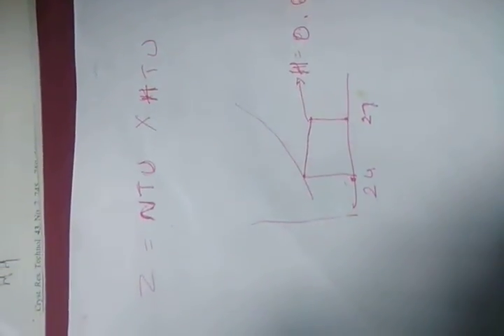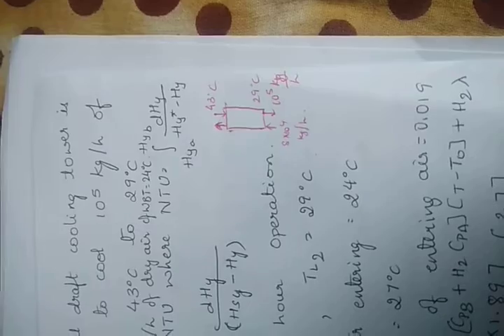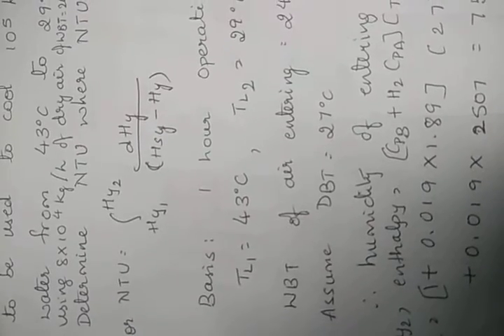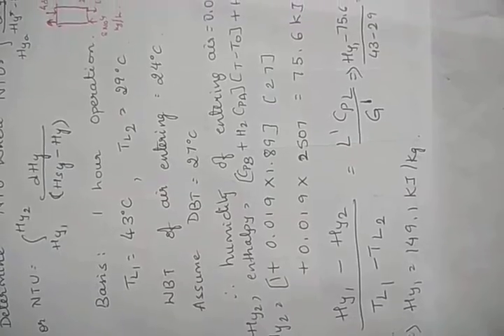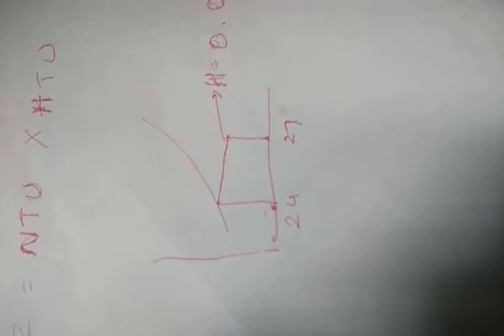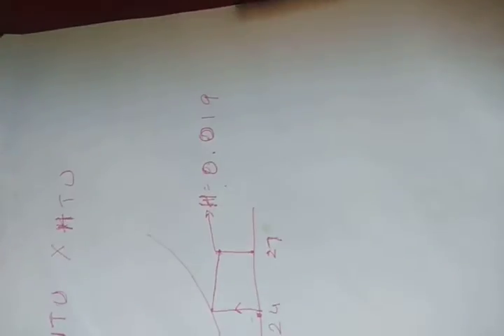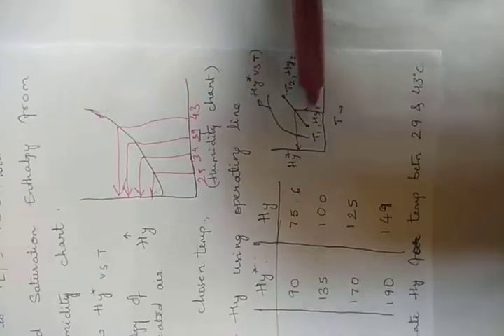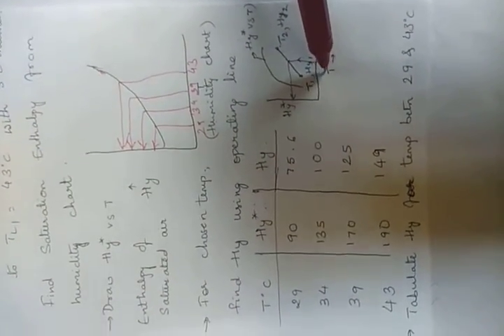21 April 2020